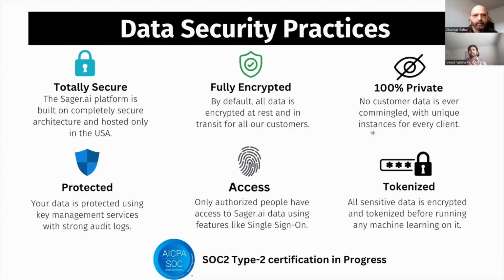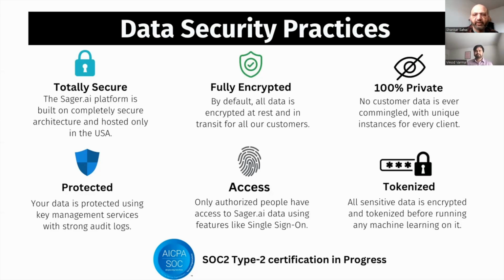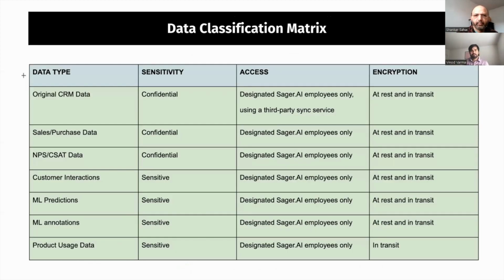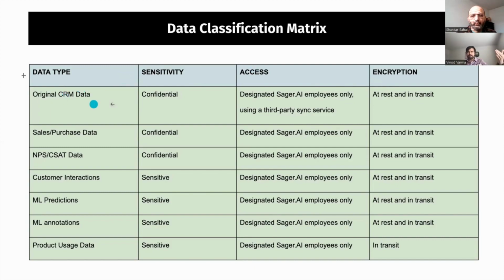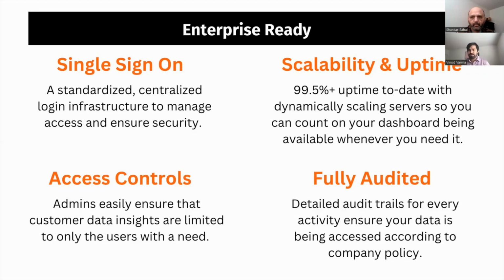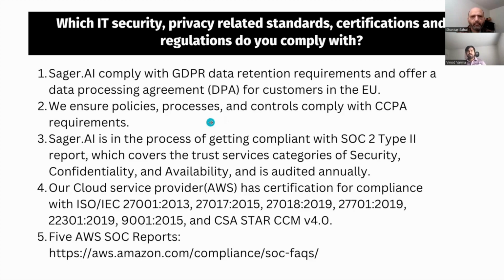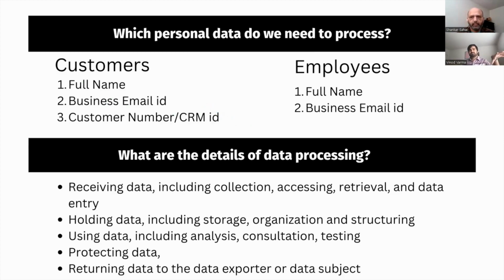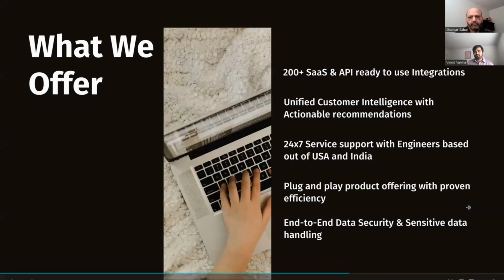Cyber Security & Data Privacy Best Practices | Episode 5 | Customer Success Sutras